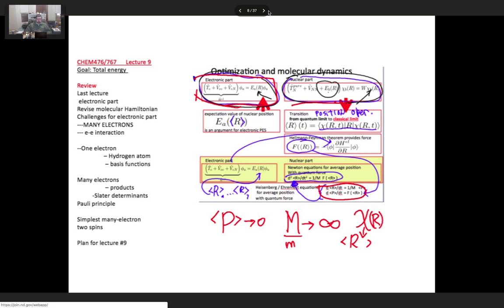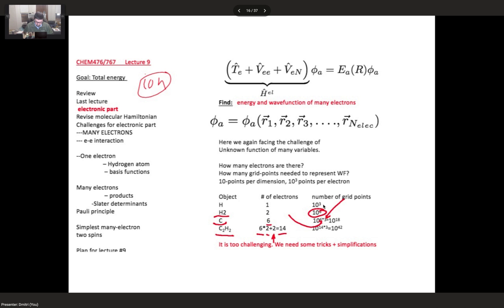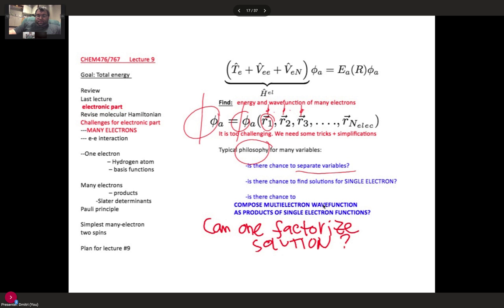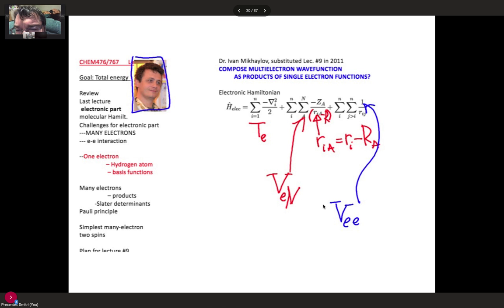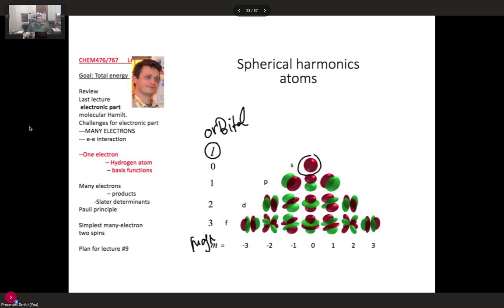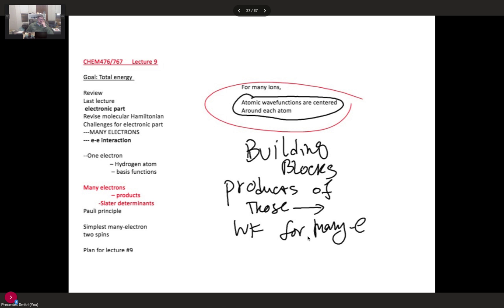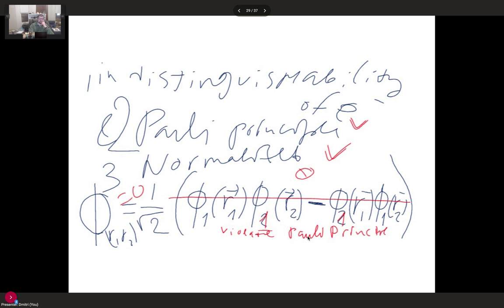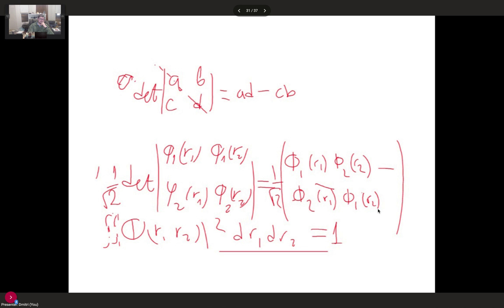lec9c-Thu, Feb 7, 06 19 PM